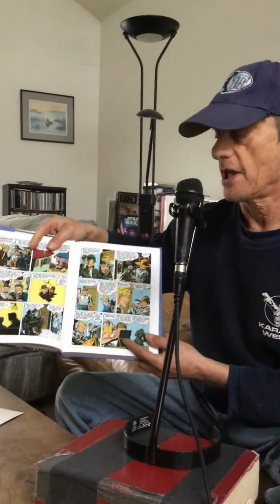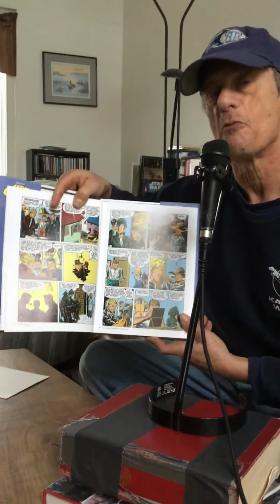Visual dynamics by Mike Baron